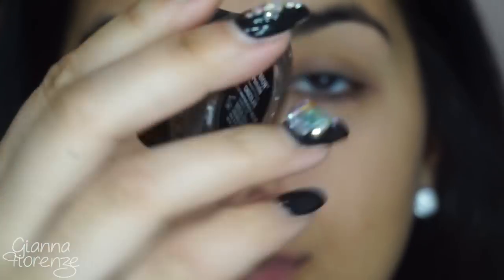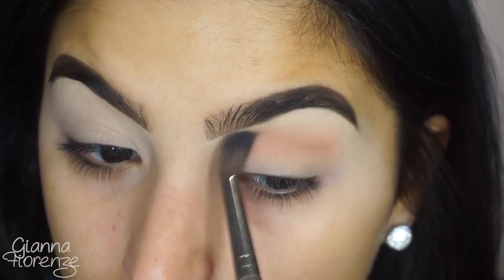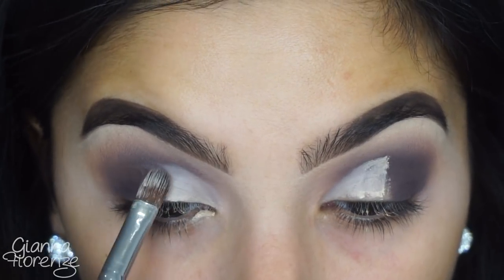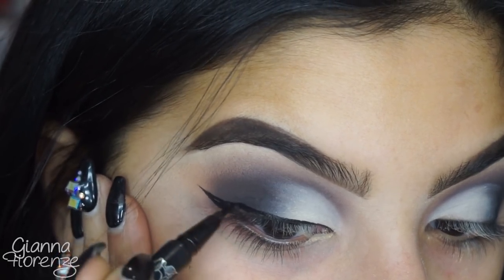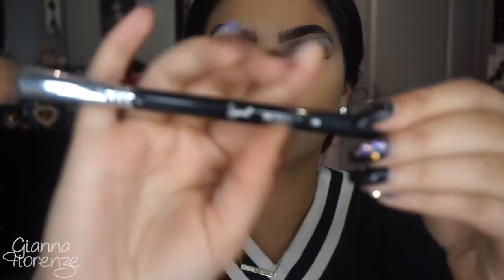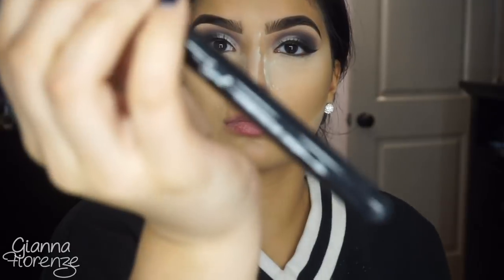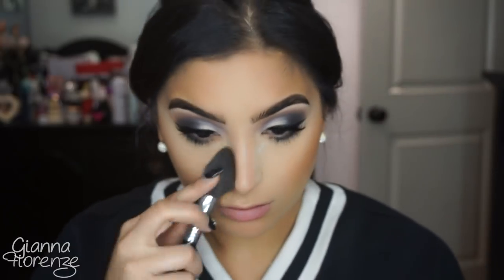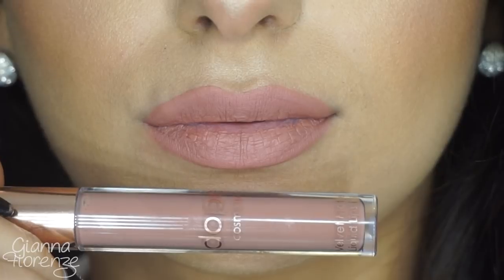Classic Cool Toned Smokey Eye || Jeffree Star Beauty Killer Palette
Kontinuum - Lost (feat. Savoi)

Killercats - What I Said (feat. Alex Skrindo)
Killercats

Products Used:
Tatcha Water Cream
Anastasia Beverly Hills Dipbrow in Chocolate
ABH Clear Brow Gel
tarte shape tape concealer in light neutral
MAC Painterly Paint Pot
Jeffree Star Beauty Killer Palette
Kat Von D Tattoo Liner
Huda Beauty Lash Glue
NARS Naturally Radiant LW Foundation in Barcelona
tarte tarteist pro glow palette
Kat Von D Lock It Setting Powder in Translucent
tarte quickie blending sponge
MAC Melba Blush
MAC Fix + in Rose

Brushes Used:
Sigma E15
Sigma P86
MUFE 242 Blending Brush
Sigma E38
Sigma E36
Sigma E58
Sigma F87
Sigma P89
Sigma F10
Sigma F23
Sigma F37
Sigma E30
tarte buffer bamboo brush
Morphe M507
Morphe M501

MY LASH LINE!!